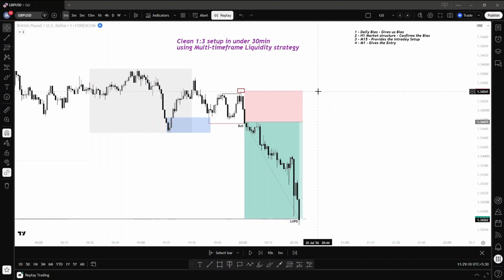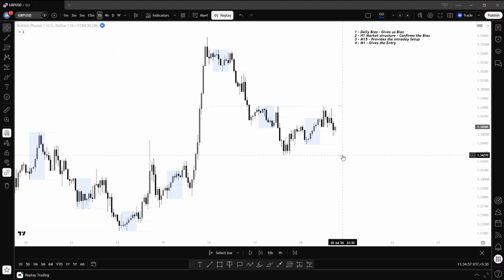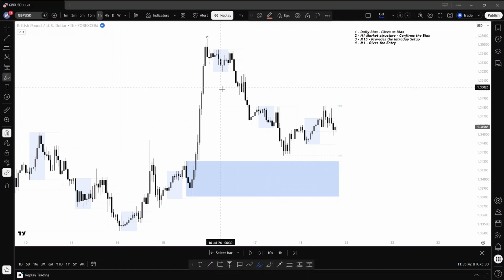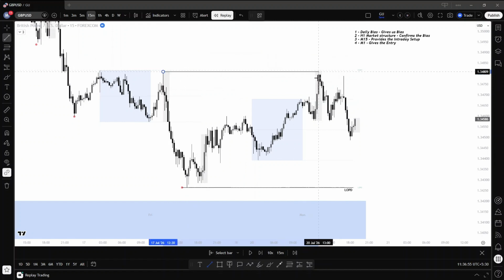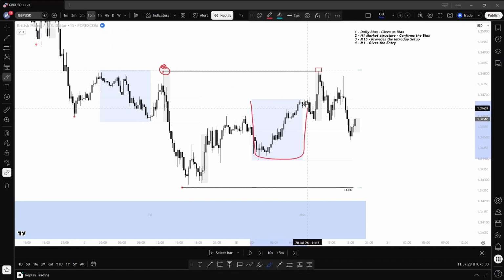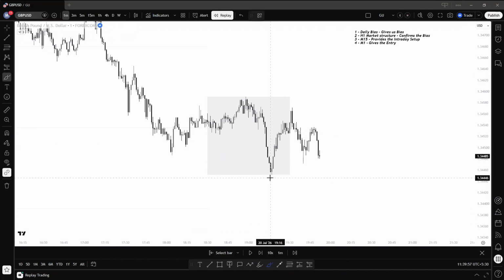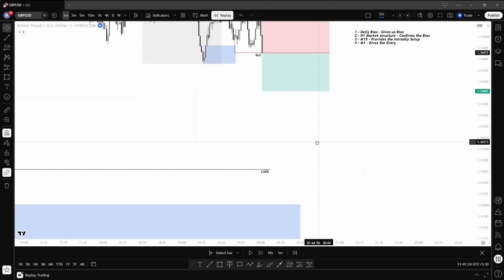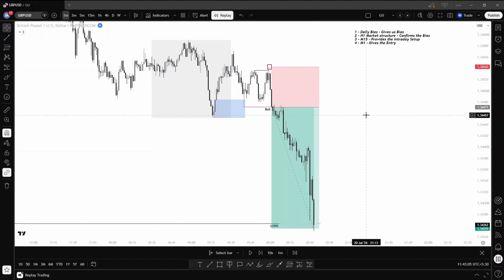4 Steps, 4 Timeframes, 13 Minutes Per Trade (My Full Trading Strategy Explained)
Connect me through Email or Insta DM